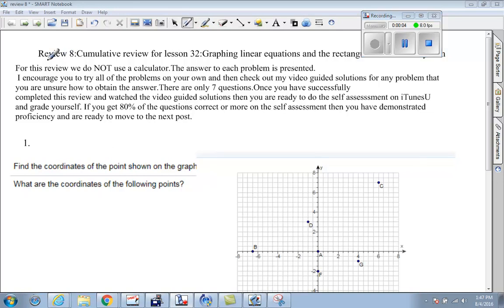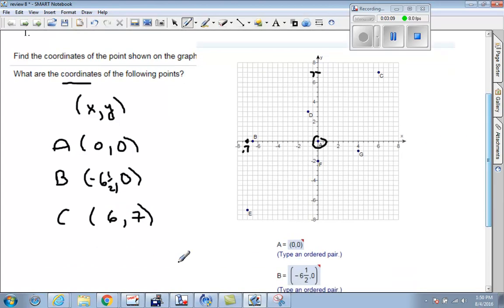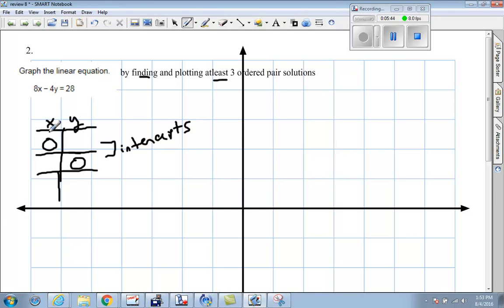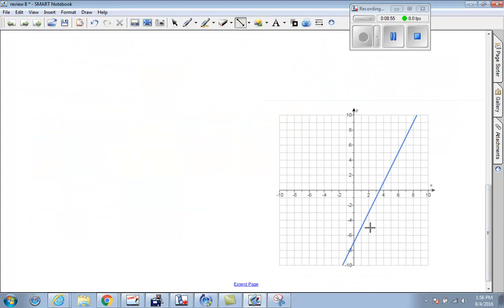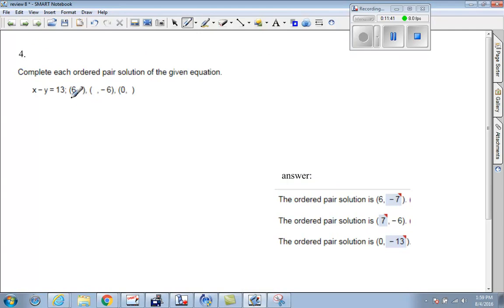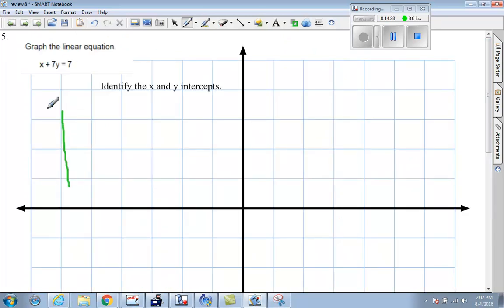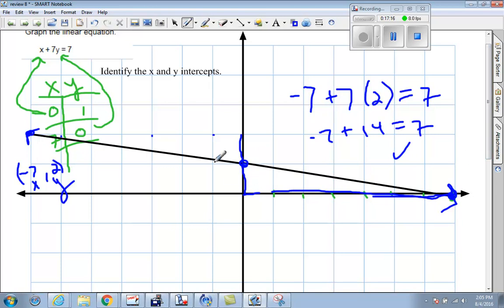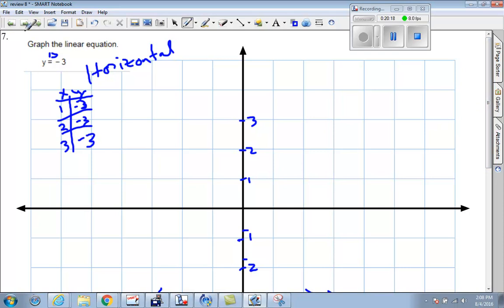prealg review 8